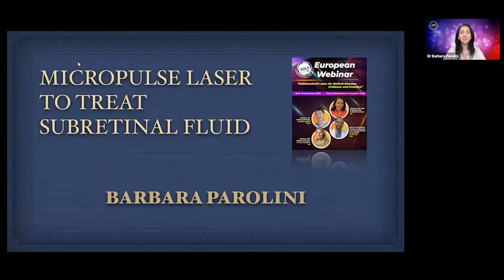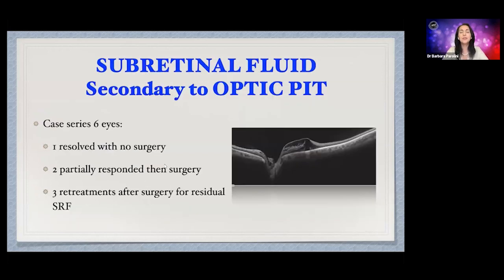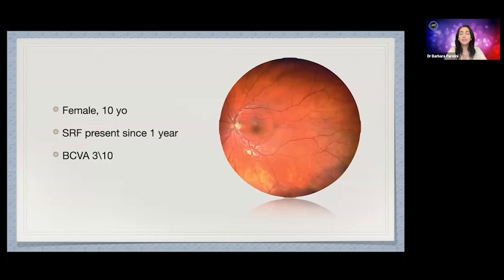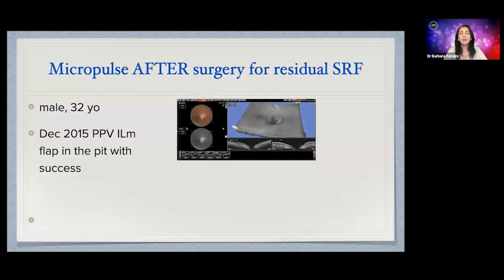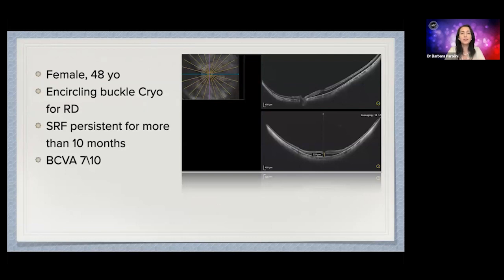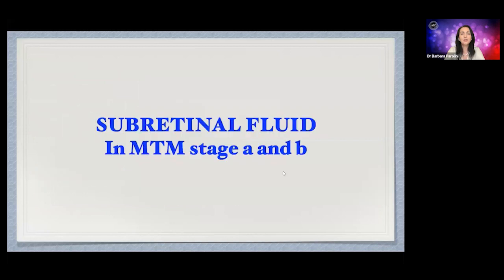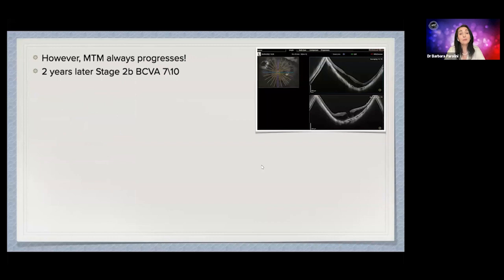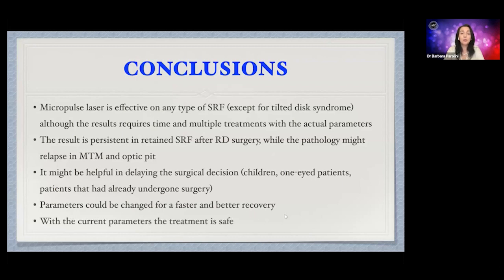4. Indications Other Types of Subretinal Fluid by Dr Barbara Parolini